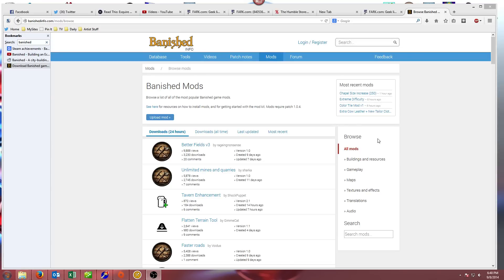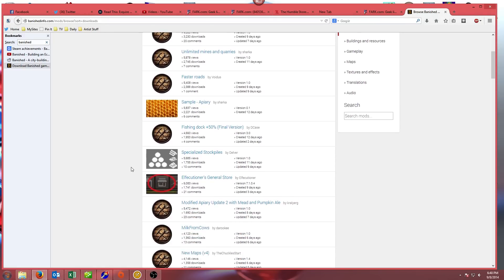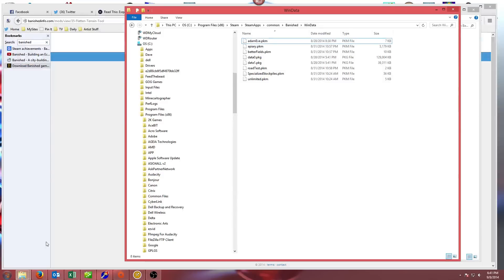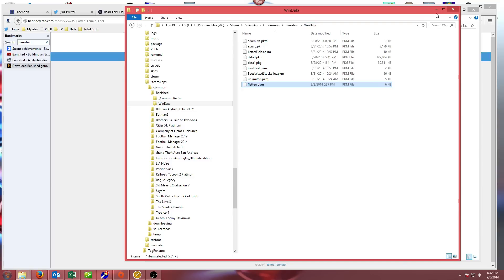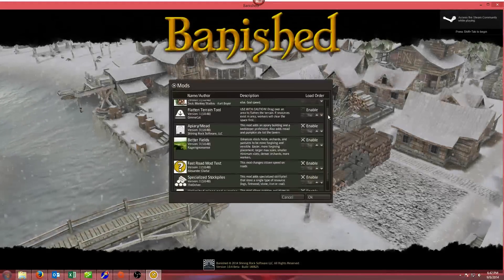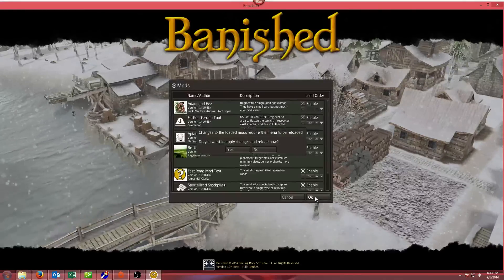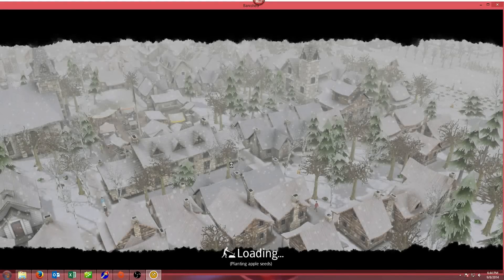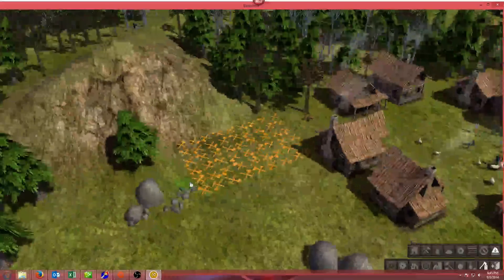Banished Loading Mods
A tutorial on how to load Mod files to Banished, and get them working in your game.